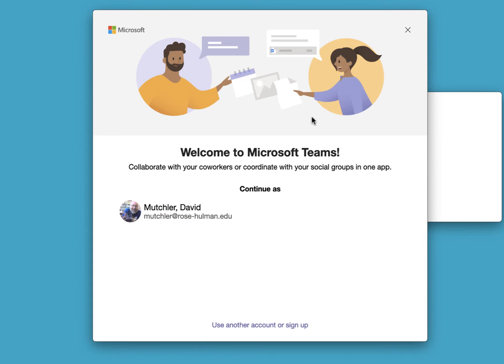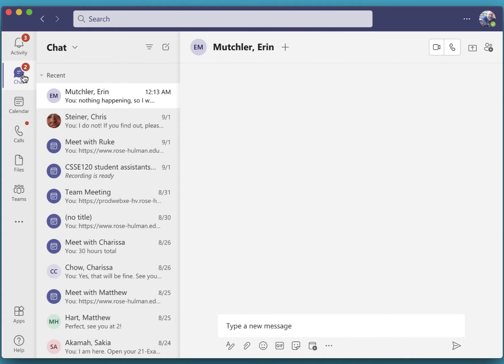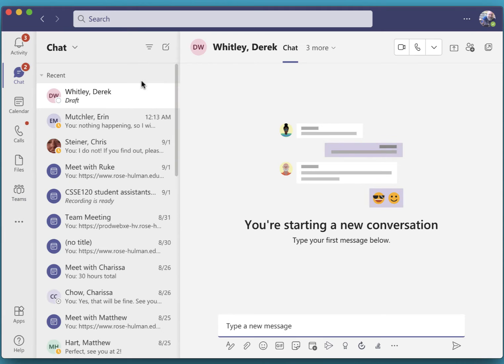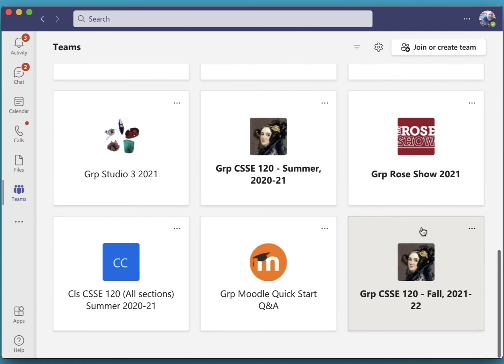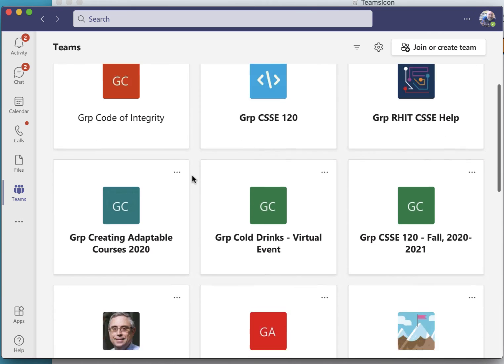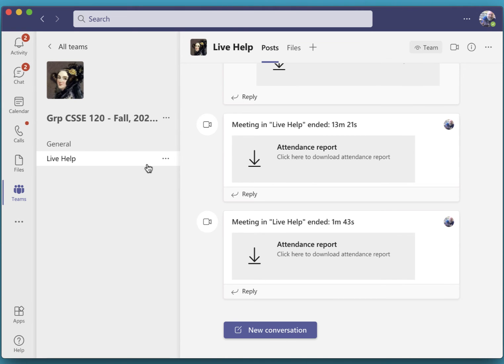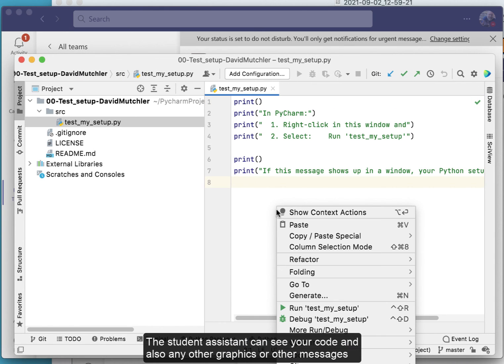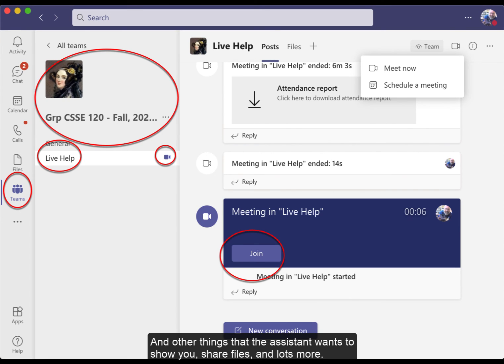CSSE 120 - Using Microsoft Teams